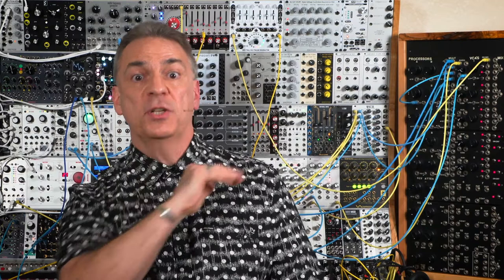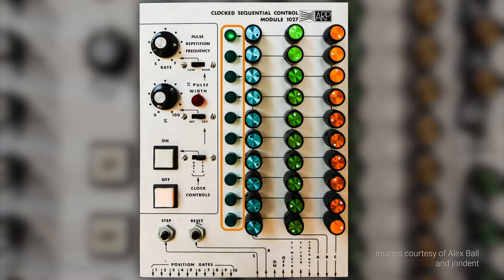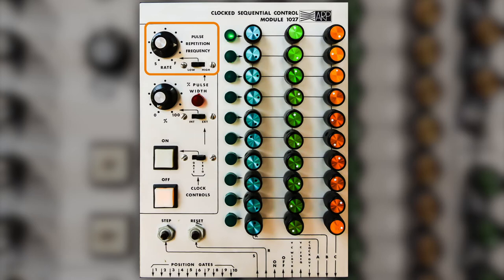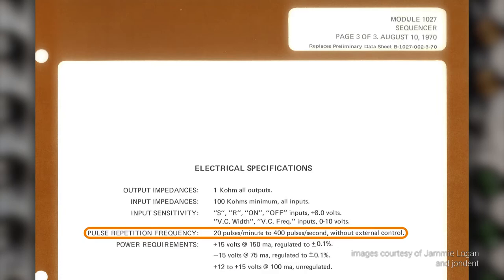Module 1027 Sequence Controller by Learning Modular/Chris Meyer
Recorded for Fifty Years of ARP: The 2500 in 2020